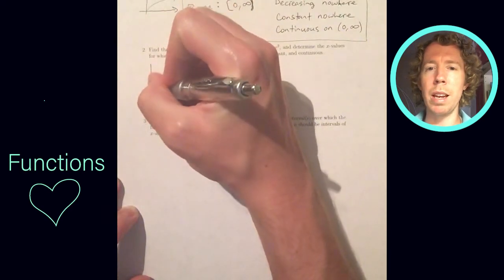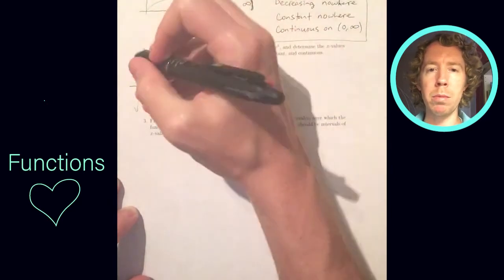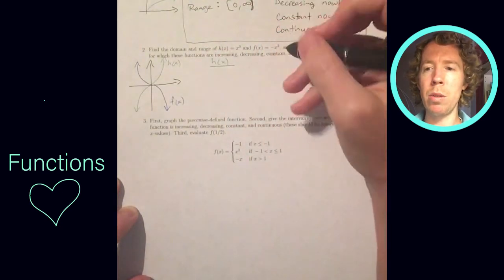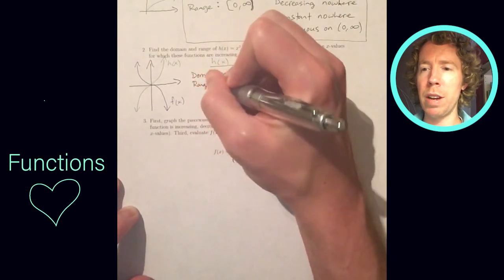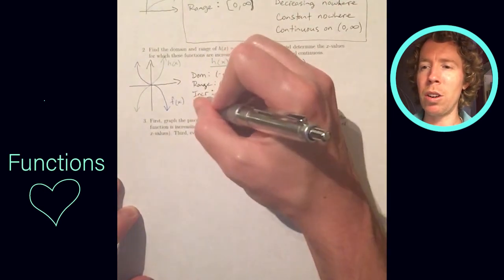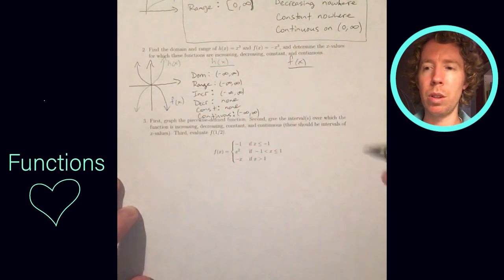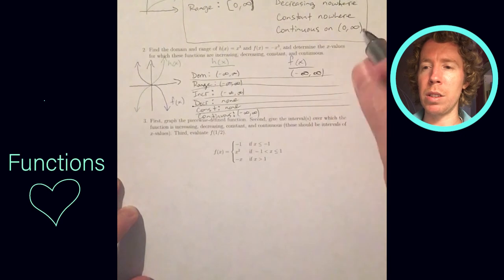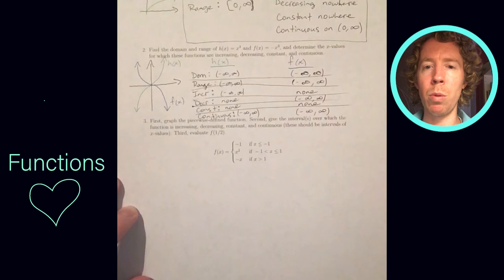Domain and Range of Cubic Functions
College Algebra HW19 #2 Domain and Range of Cubic Functions